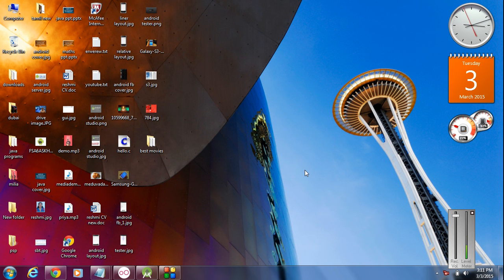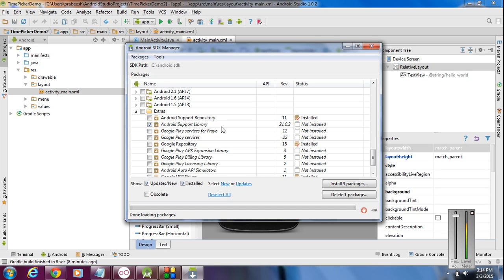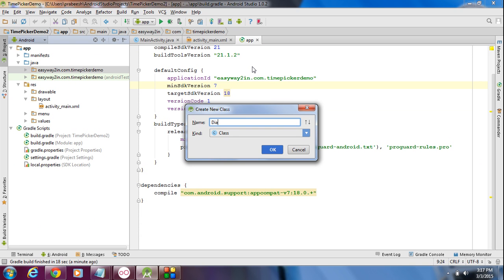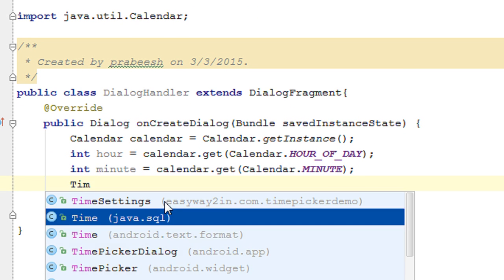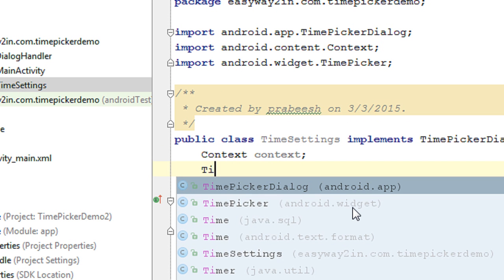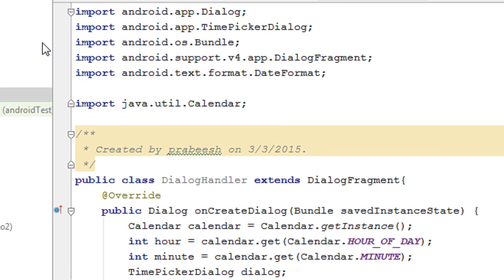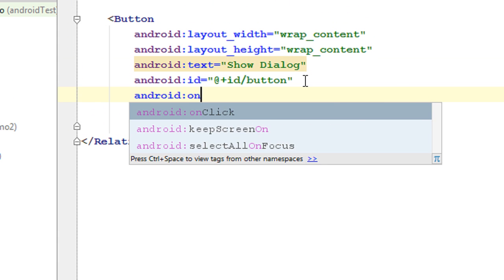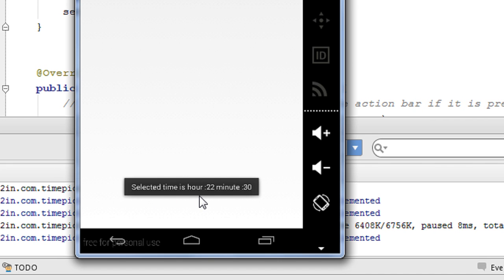Android Studio Tutorial - 20 - Creating a Time Picker.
How to add a time picker into your android application.